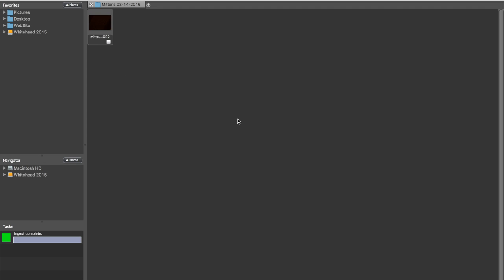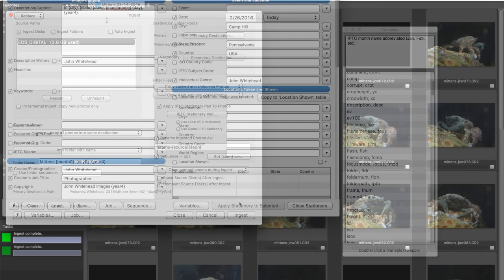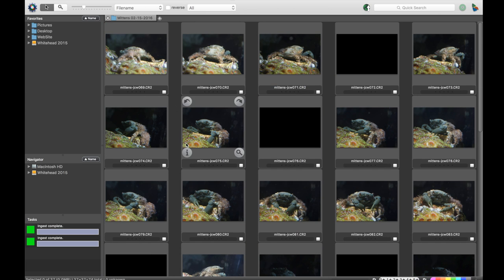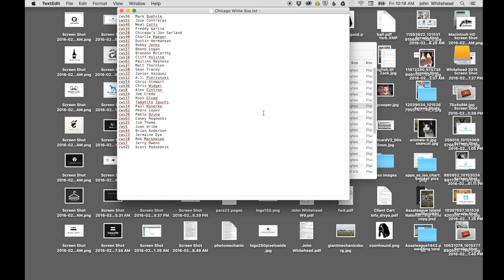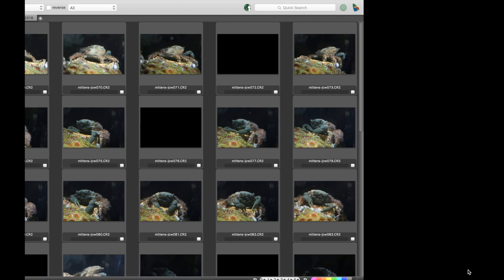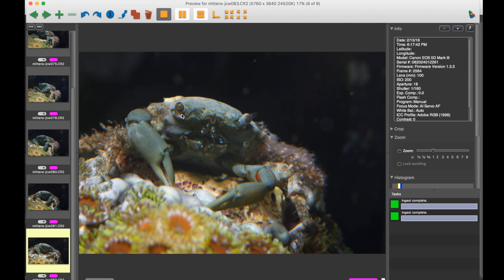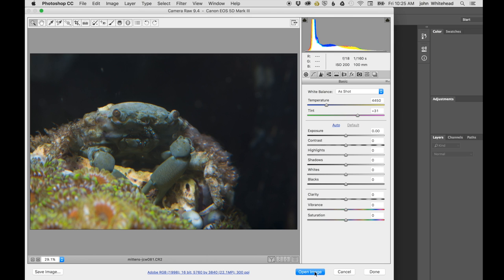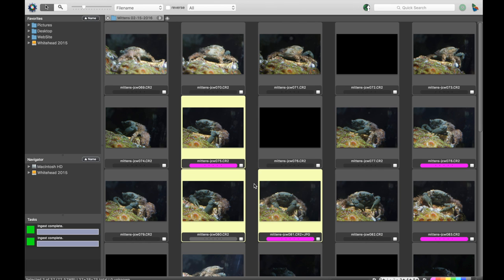The Best Photo Browser Photo Mechanic 5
A tutorial on Photo Mechanic 5.  A super-fast browser that is mainly used by journalists but a great addition for any photographer.

Note:  I forgot to resize the window correctly and cut part of the screen out.  Once you have selected images by color.  To get rid of unselected images, click on the far right grey box on the bottom right.  Alternatively, if you want to get rid of red selections click the red square on the bottom.